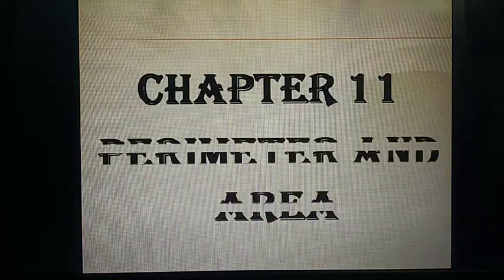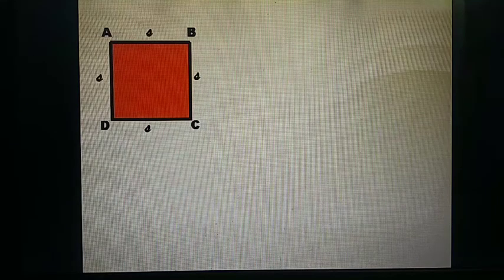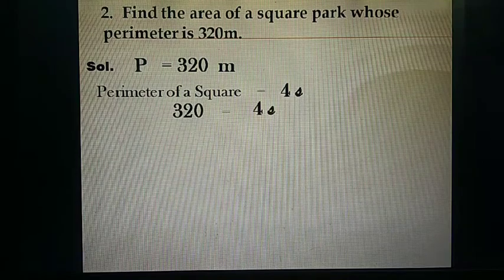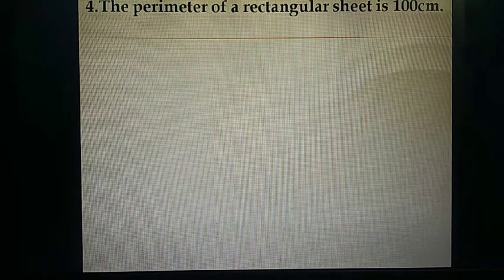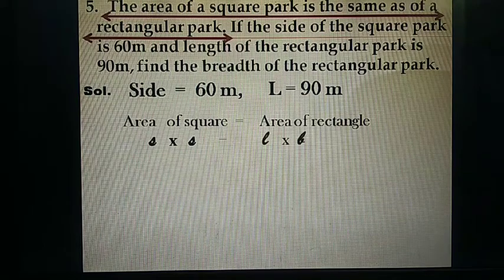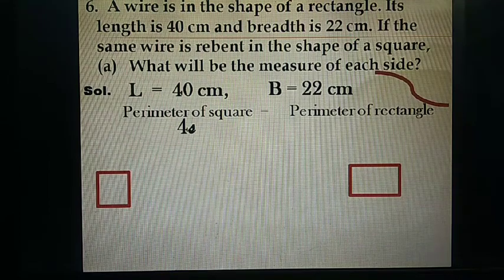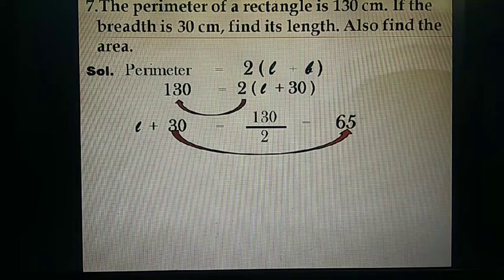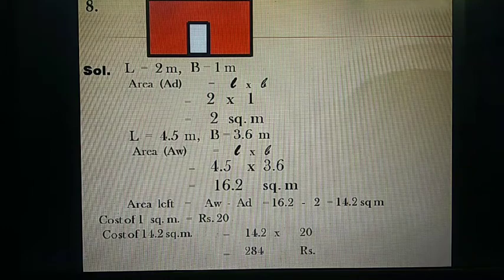Maths 7 Chapter 11|| Perimeter and Area || Exercise 11.1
Perimeter and Area of different shapes